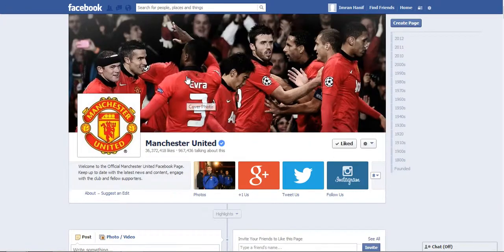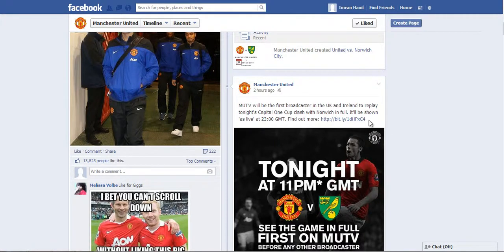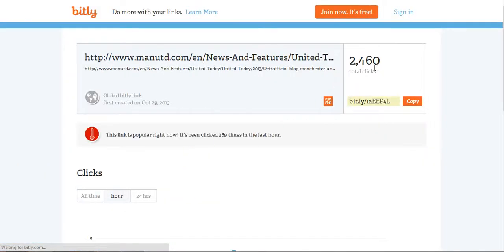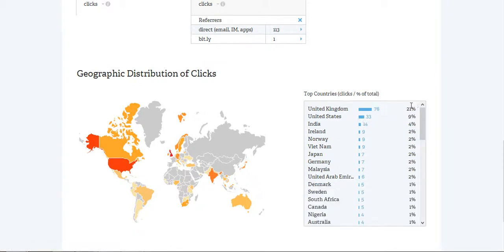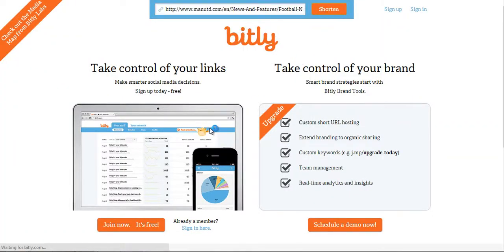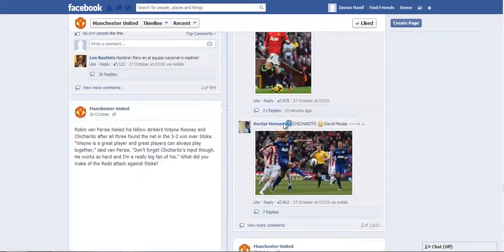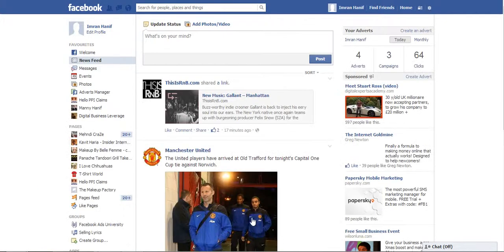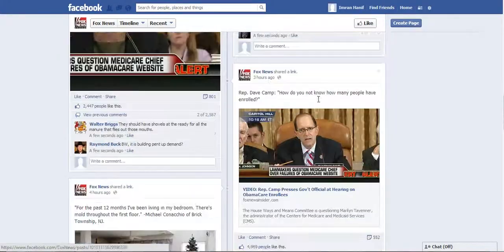How to Track bit.ly links on your Facebook Page